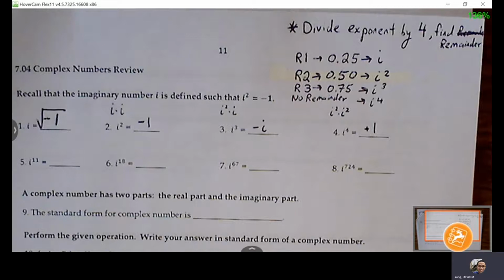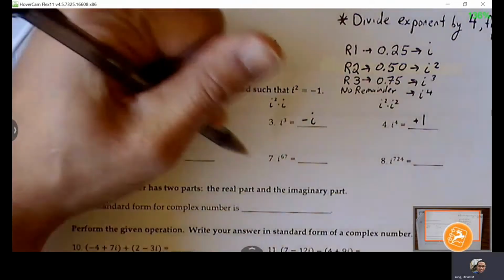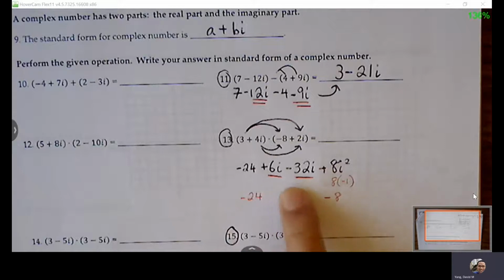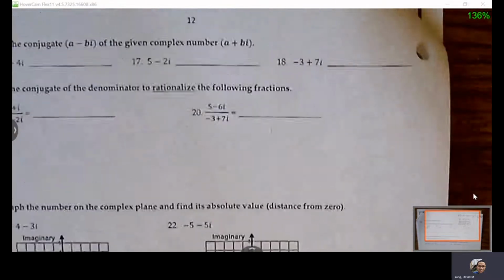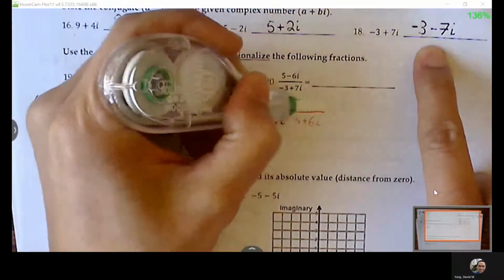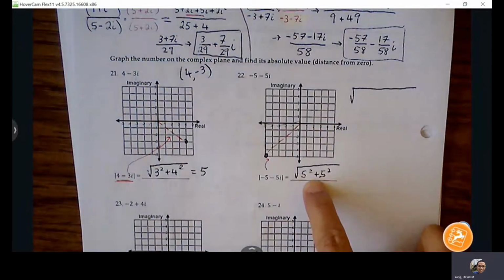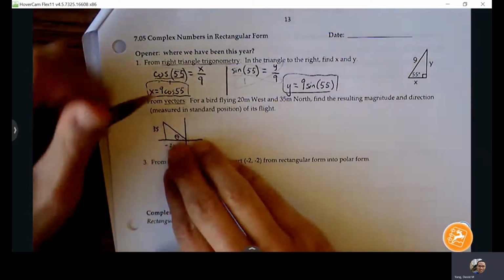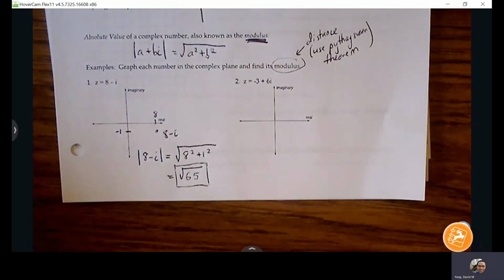7.04 and 7.05 Complex Numbers in Rectangular Form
Accel Pre-Calc Mon. Feb. 28, 2022